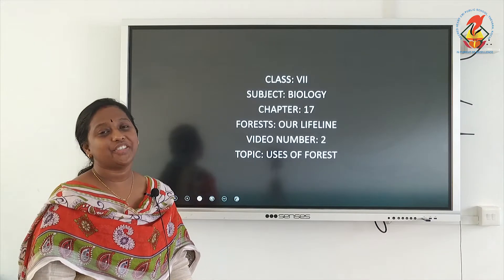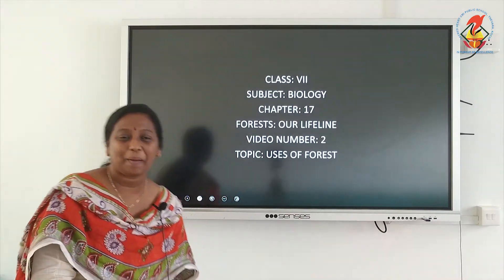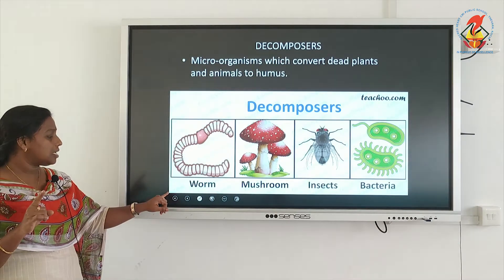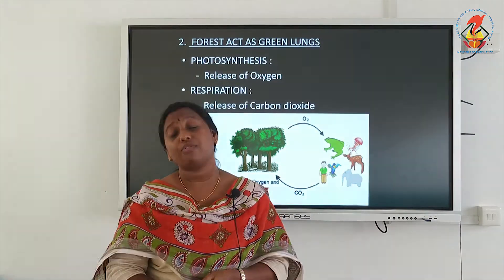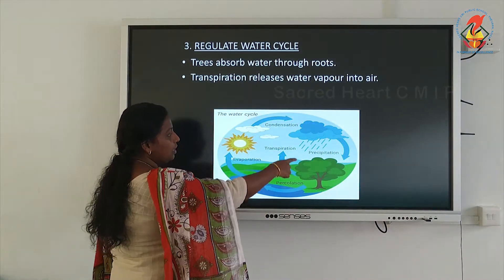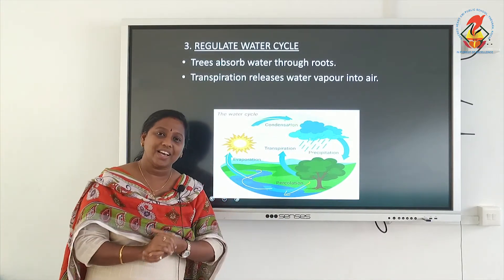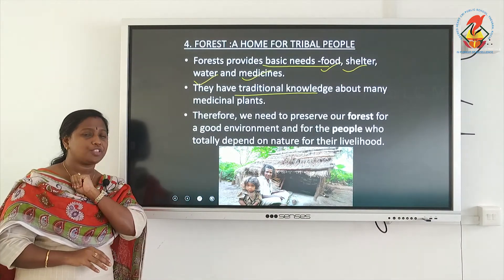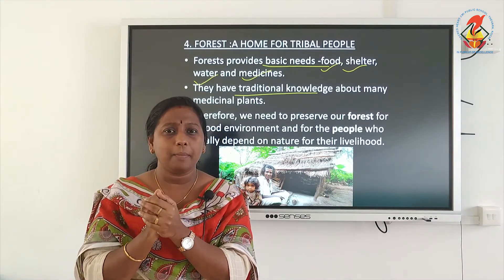Bio07 Chapter 17 Forests Our Lifeline Video 02 Uses of Forest